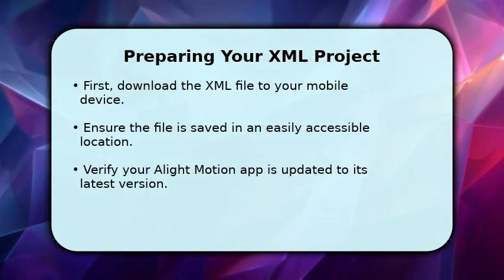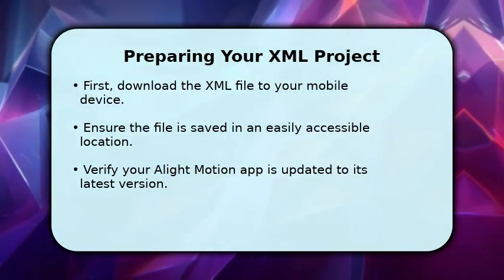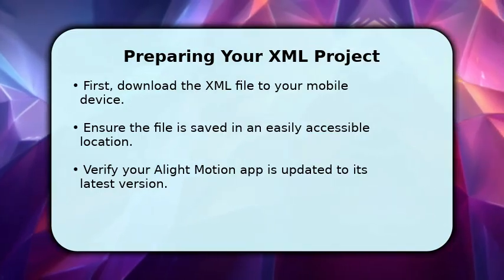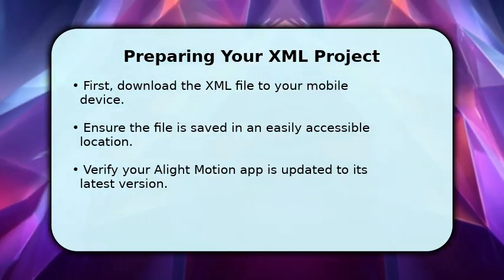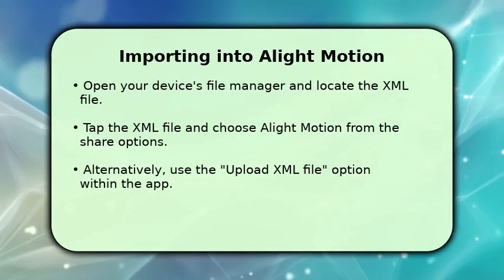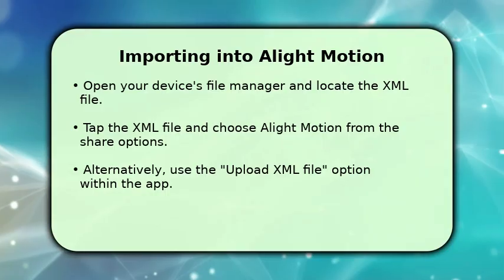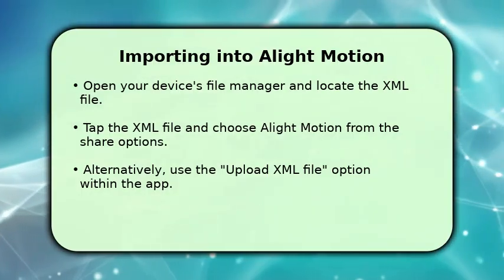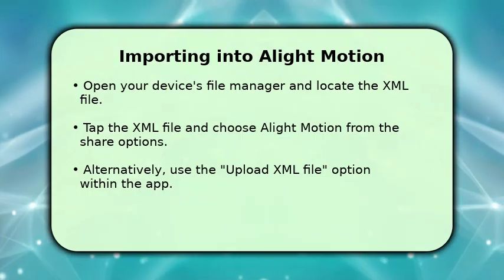How to Copy XML File in Alight Motion 2025 - Full Guide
▸ :^) Learn how to copy an XML file in Alight Motion 2025 with this step-by-step guide. This tutorial covers the basics of importing and editing XML files in Alight Motion, including tips and tricks for getting the most out of your project. Whether you're a beginner or an experienced editor, this video is perfect for anyone looking to improve their skills.

Alight Motion, XML file copy, importing XML files, editing XML files, Alight Motion tutorial, copying XML files, xml editing software, motion graphics, video editing